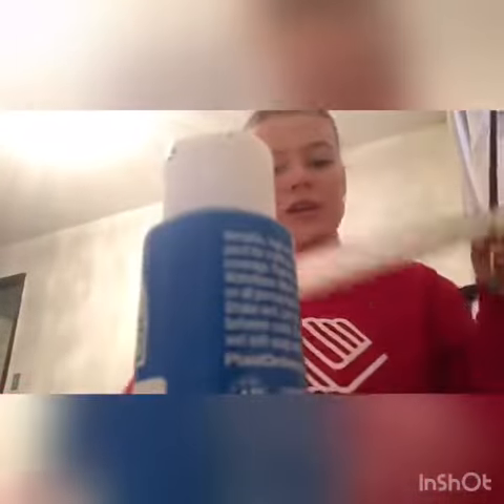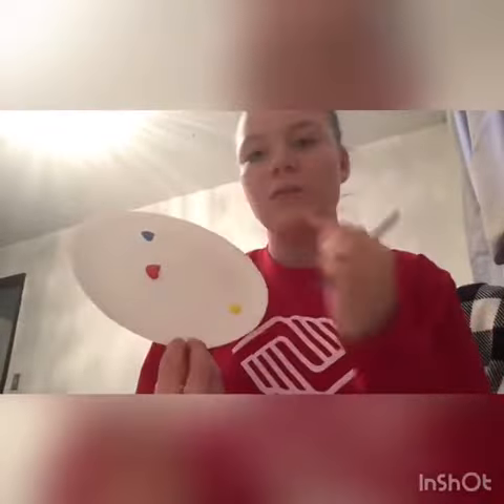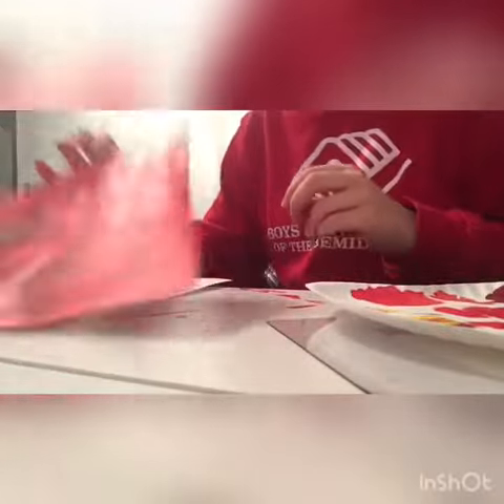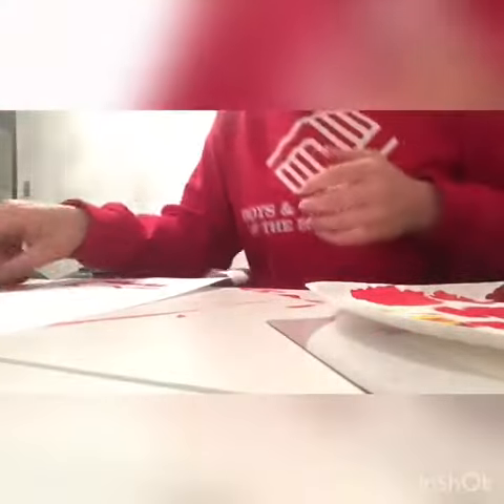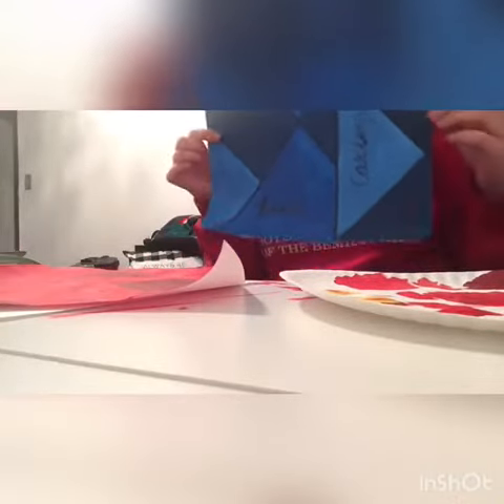Tri-color painting project